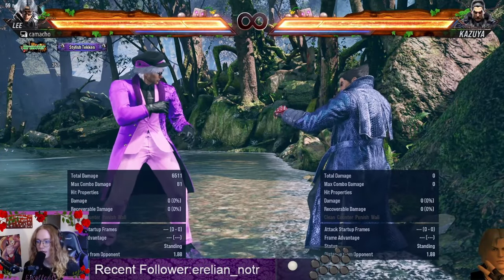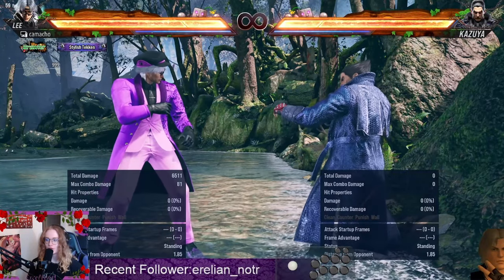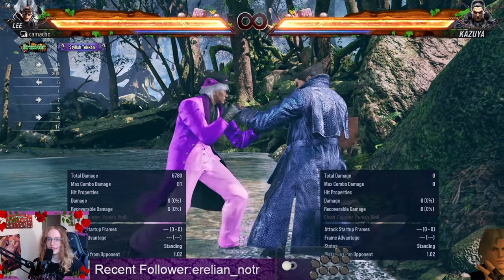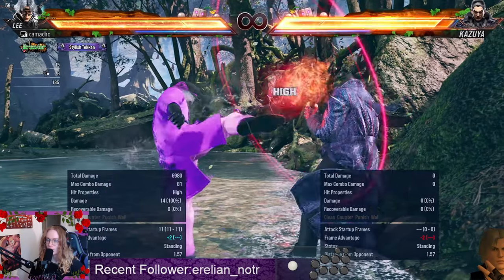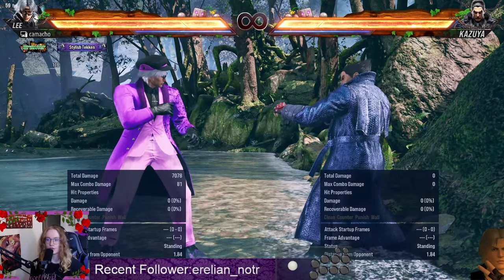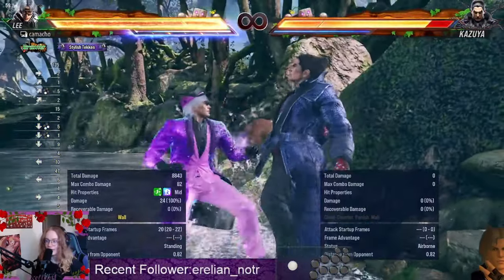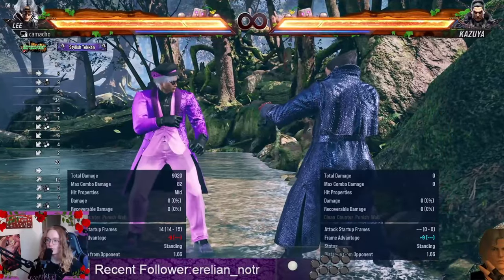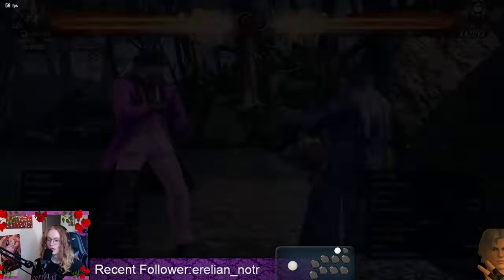LEVEL UP YOUR WALL GAME! Tekken 8 Lee Chaolan Wall Guide and Tips!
Yo! new guide on some messed up wall tech, let me know what you think!

xlnt!